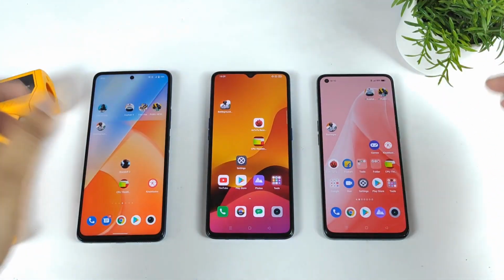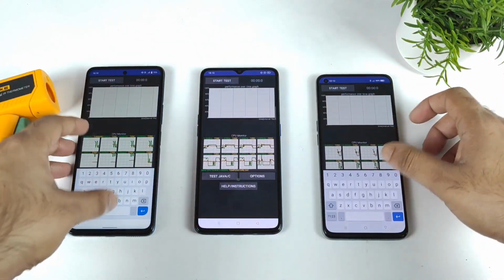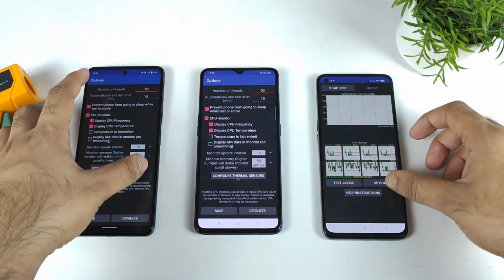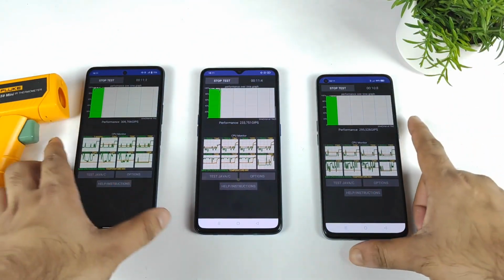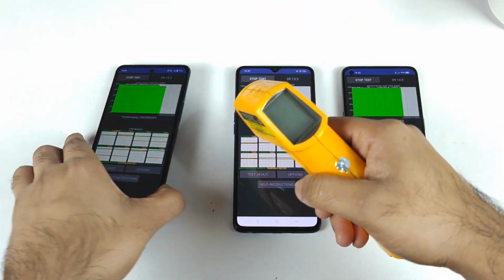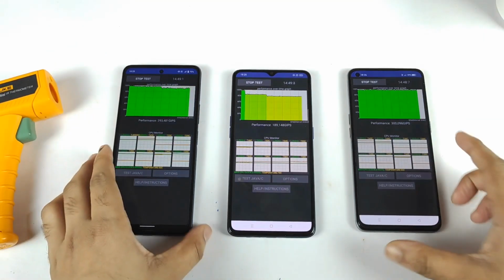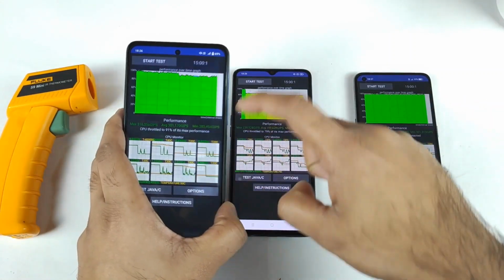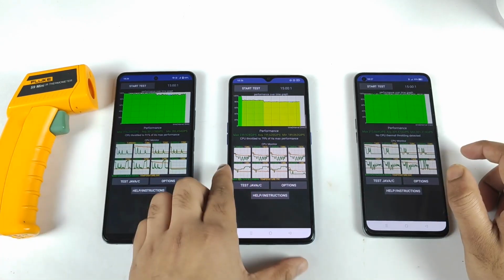Realme GT ME vs iQOO Z5 vs Realme X2 Pro CPU Throttling Test Comparison Snapdragon 855+ vs 778G 🔥🔥🔥